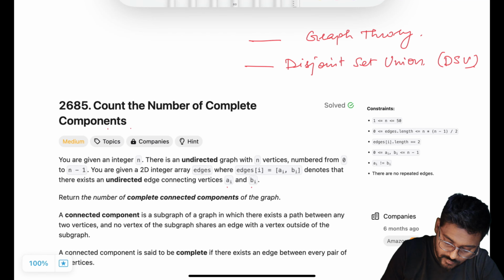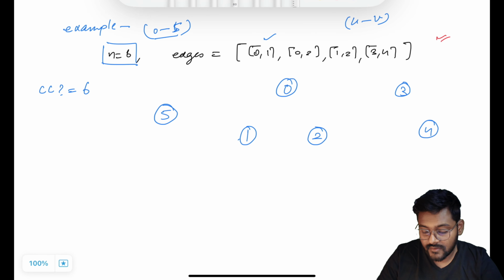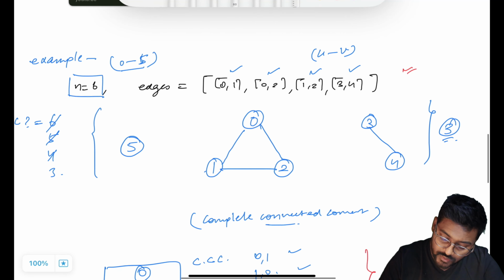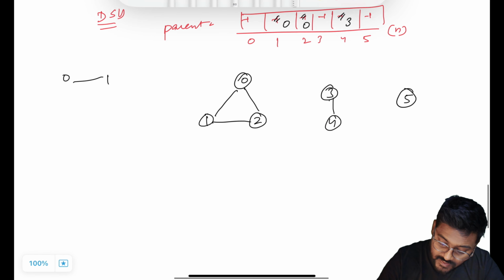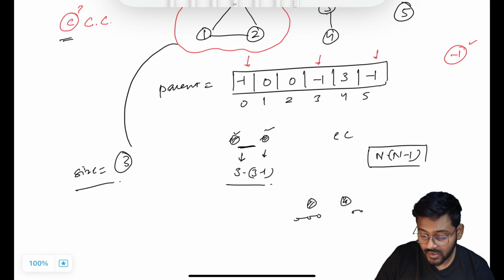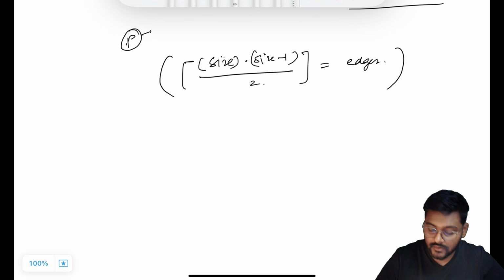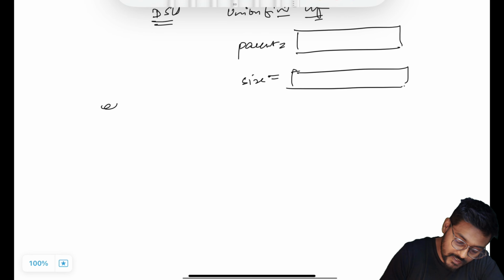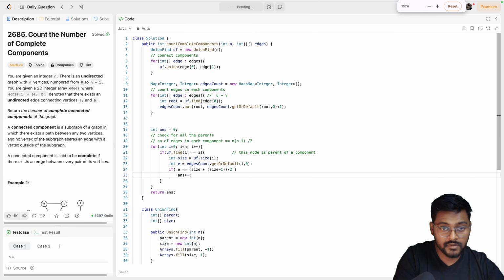LeetCode 2685 Count the Number of Complete Components | Disjoint Set Union | DSU | Amazon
LeetCode Problem 2685. Count the Number of Complete Components  [ 21 Mar 2025 ]

📌 Video Overview:
Dive deep into the solution for the LeetCode challenge titled '2685. Count the Number of Complete Components'. Whether you're kickstarting your coding journey or aiming for roles at tech giants like Facebook, Amazon, Apple, Netflix, or Google, this tutorial is tailored for you. We'll break down the problem step-by-step, ensuring clarity and understanding.

📌 Chapters:
00:00 Understanding Problem Statement

LeetCode leetcode2685. Count the Number of Complete Components